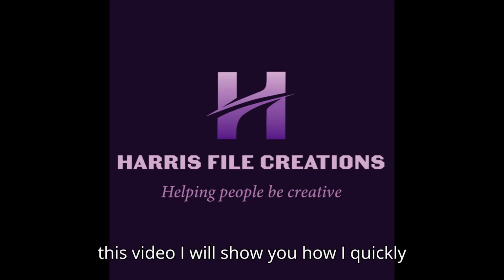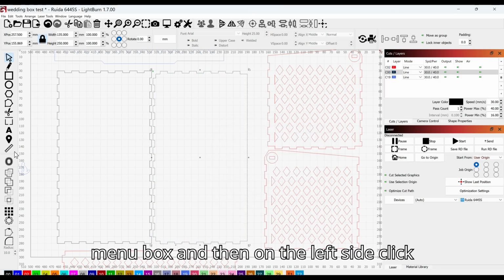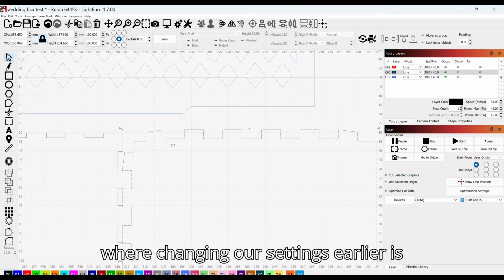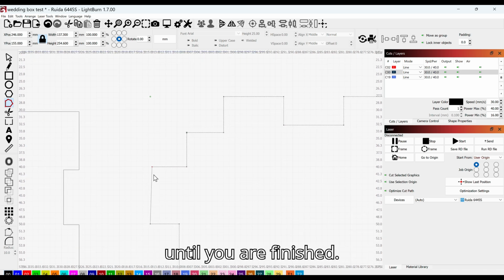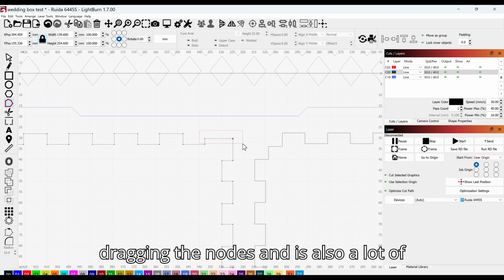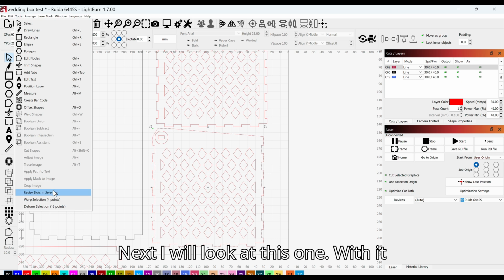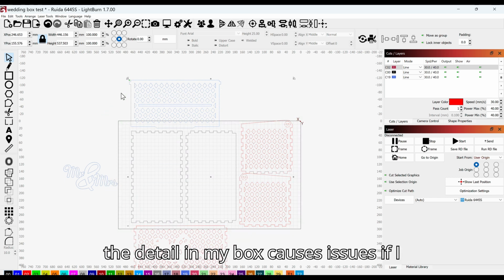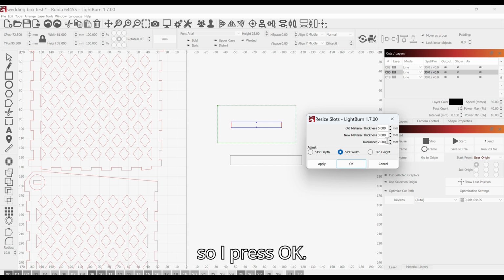Resizing tabs and slots in Lightburn.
In this video I will show you the way I resize my tabs and slots for my boxes using Lightburn. I get asked this all the time or told it doesn't work. I will show you some tips to help it work better and also show you how to sort the problems out Lightburn wont fix.